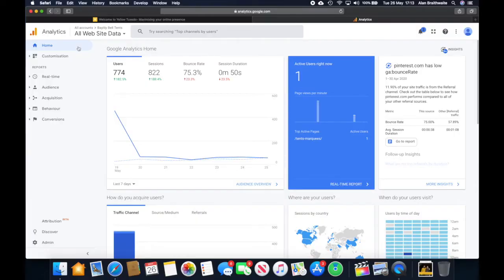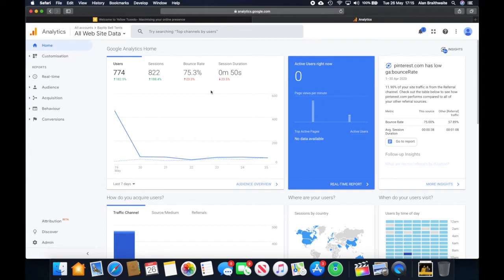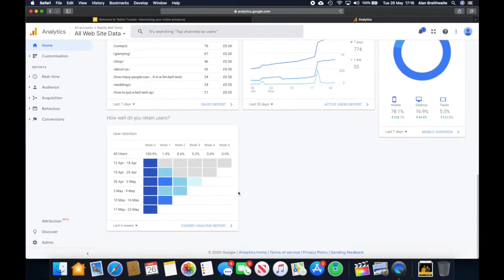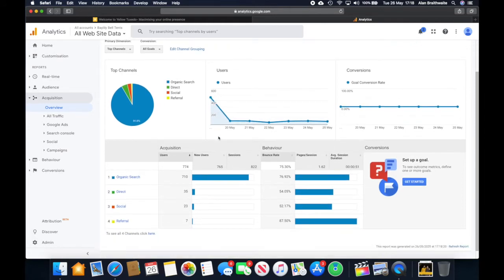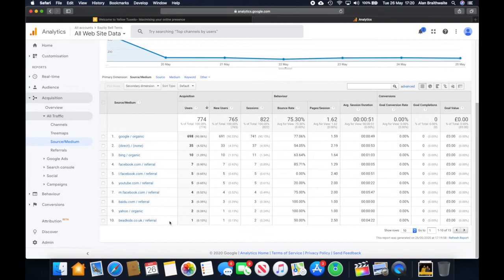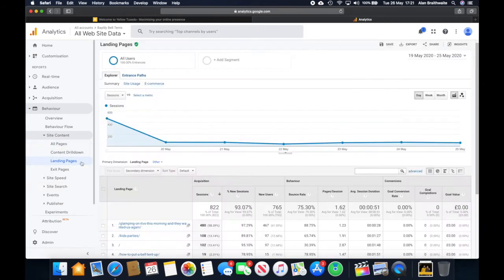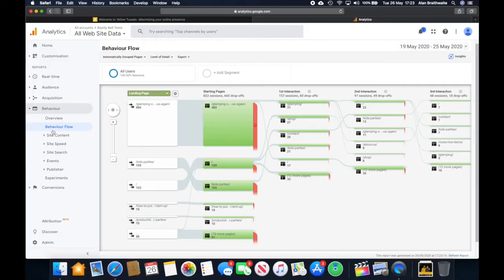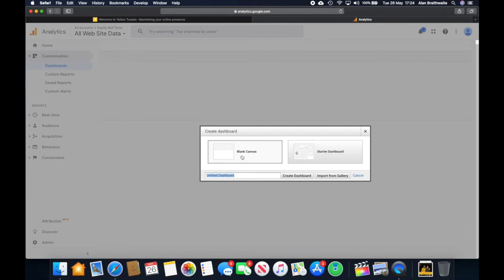How to use Google Analytics | Google Analytics tutorial for beginners | Google Analytics Guide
Whats your website traffic doing right now? Today we have put together a Google Analytics tutorial for beginners 2021. In this tutorial, we guide you through how to use Google Analytics and ensure you have a better understanding of your website traffic.

💛 It's been a common conversation we've had with people over the last few weeks. Usually with an answer that says "I don't know!"

🎪 How can you ever expect to grow your websites visibility if you don't start to look at the insights?

💛 Google analytics gives you a ton of valuable information and presents it in a super simple way. But we can guarantee that most of you haven't even gone in and checked your figures this week, or even this month!!!

🎪 In todays super simple tutorial Emily does a very quick whistle stop tour including some of interesting data you can grab from checking out your website insights. Its by no means exhaustive, we could spend literally hours showing you everything it can do however its been created to encourage you to go and have a play!! Don't be scared of looking at your insights, use them to your advantage!

💛 As always do be sure to click on  todays video link and of course feel free to like and subscribe to our YouTube channel for weekly tips and hints on digital visibility.

We're Emily & Alan Braithwaite, aka Yellow Tuxedo, digital visibility specialists on a mission to make growing your business online, simple for as many people as possible...

The best tools out there...

Come say hi to us on the socials..